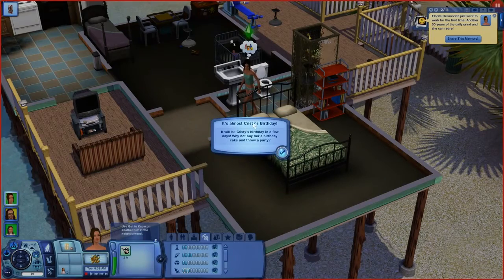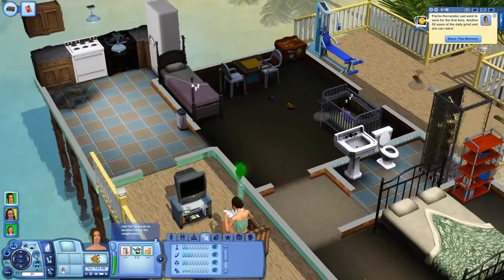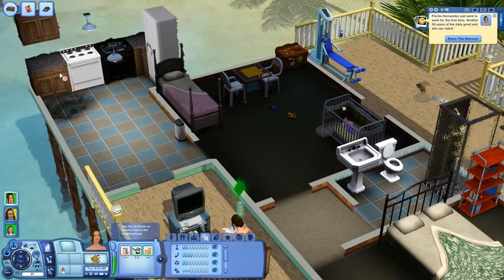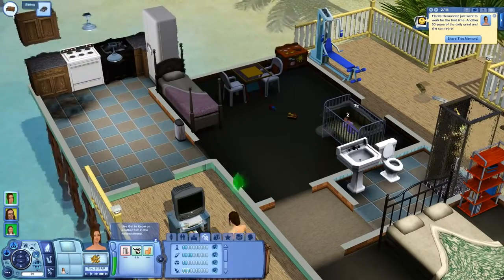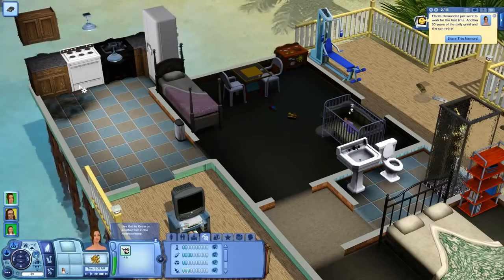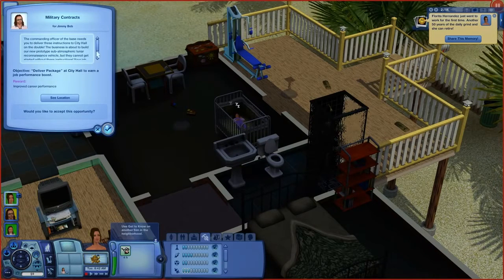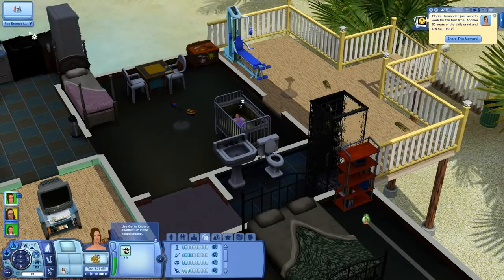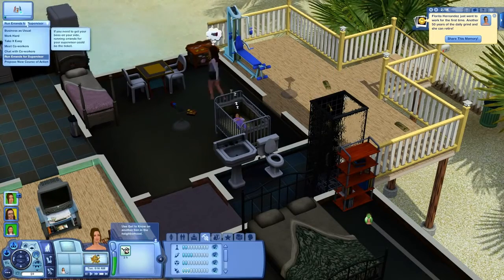The Sims 3 Island Paradise Gameplay Walkthrough Part 4 BABYSITTER (Expansion Pack) Part 6 HD